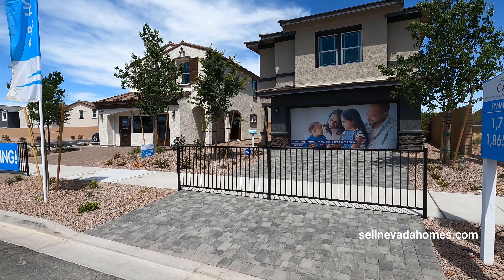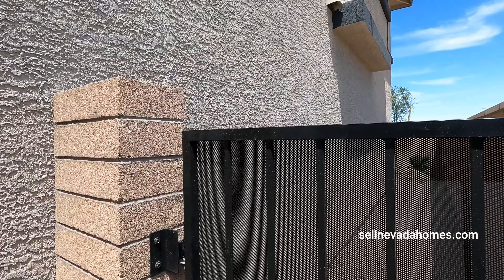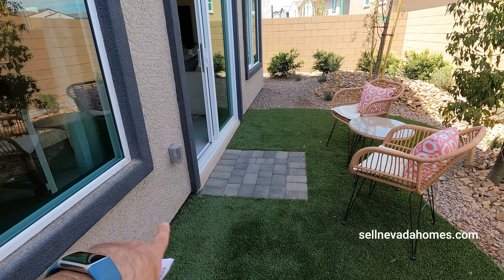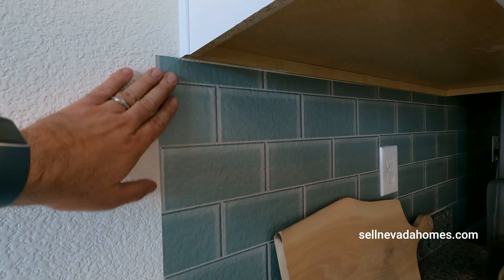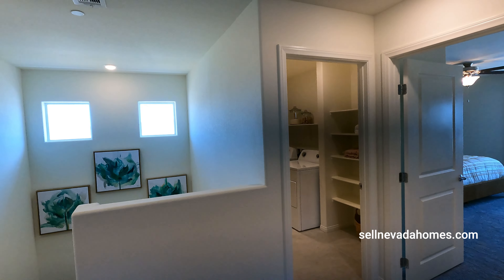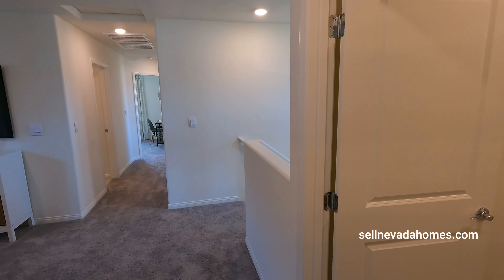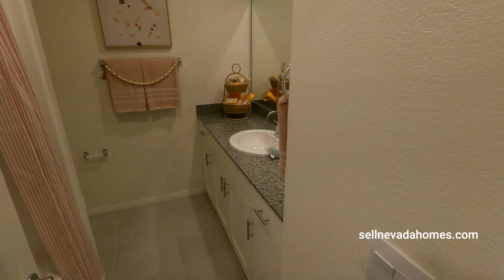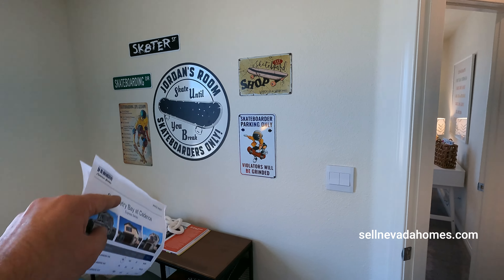D.R. Horton Homes for sale | Symmetry Bay at Cadence | 1865 SF | $445,990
Signature Real Estate Group
S174848

Cadence Henderson D.R. Horton houses for sale | Symmetry Bay at Cadence 1865 SF | $445,990